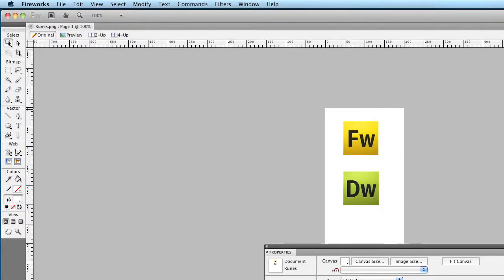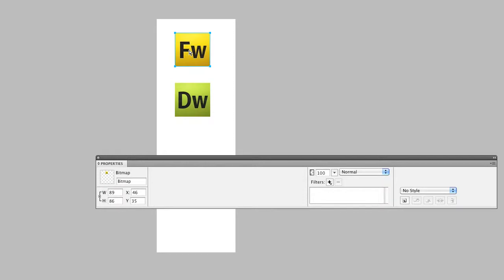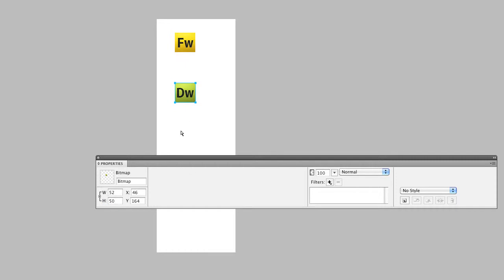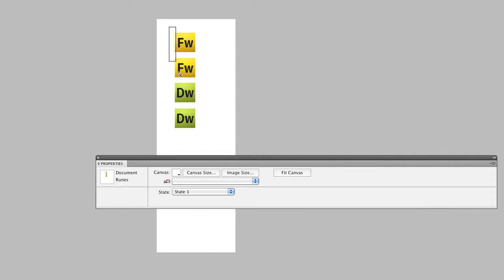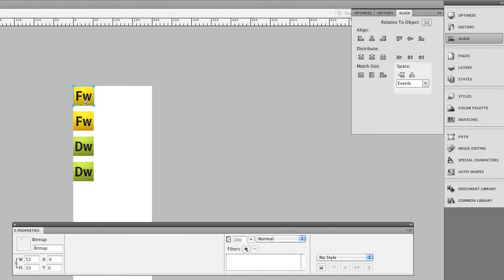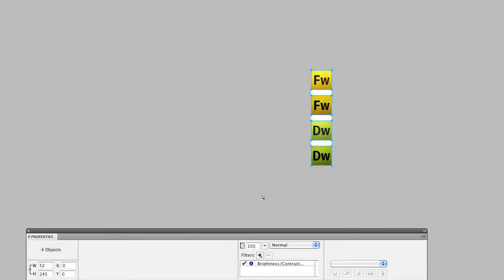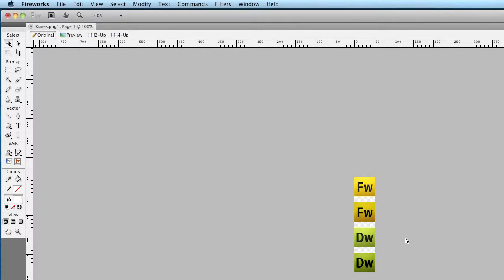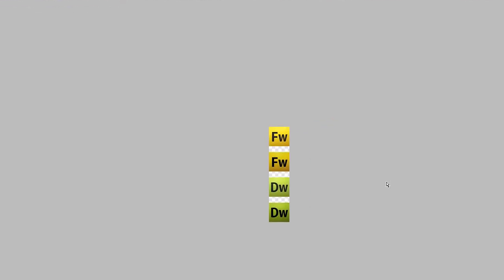Fireworks CSS Sprites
In this video, Tom Green is going to walk you through how to use CSS Sprites with Dreamweaver.